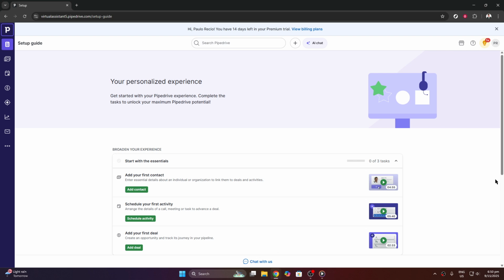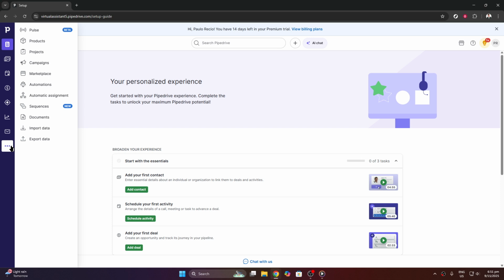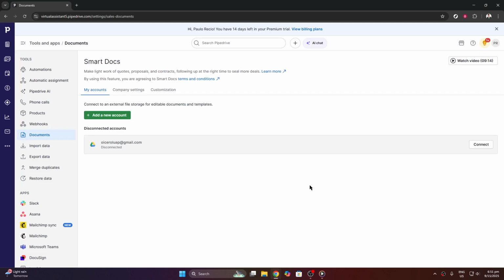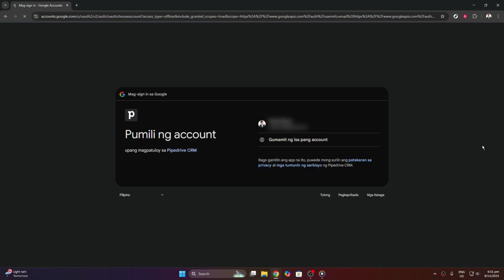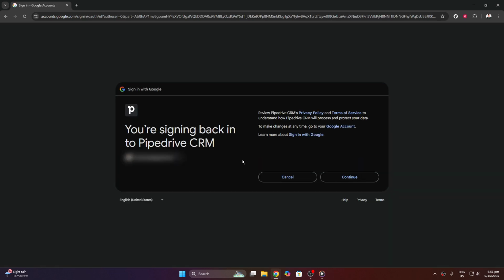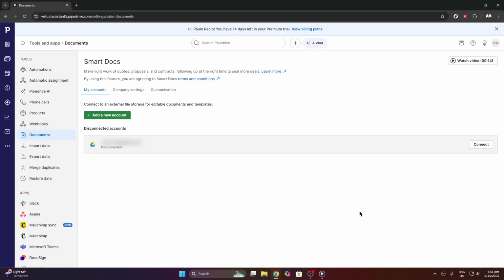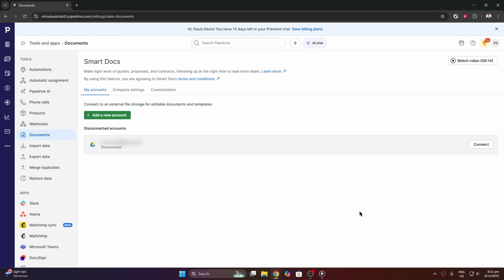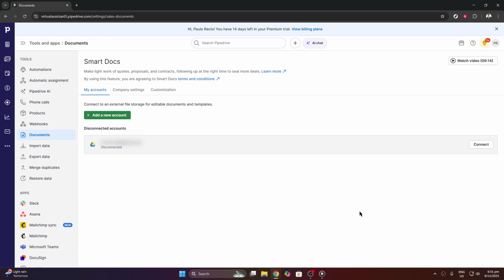How to Use Pipedrive Smart Docs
Want to streamline your proposals and contracts? 📄 In this tutorial, I’ll show you how to use Pipedrive Smart Docs to create, send, and manage documents directly inside your CRM. With Smart Docs, you can speed up your workflow, reduce manual work, and close deals faster.

✅ In this video, you’ll learn:

How to set up and access Smart Docs in Pipedrive

Creating and customizing documents from templates

Sending proposals, quotes, and contracts directly from Pipedrive

Tracking document views and e-signatures

Tips for making the most of Smart Docs to save time and boost sales

By the end, you’ll know exactly how to use Pipedrive Smart Docs to simplify your document process and win more deals.